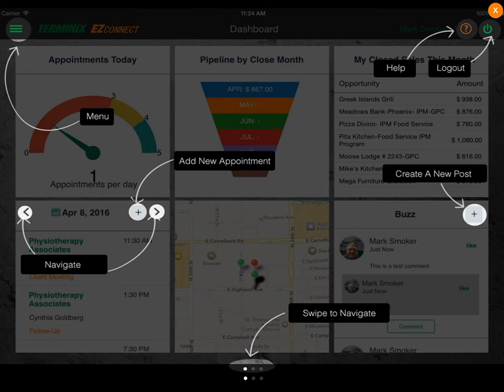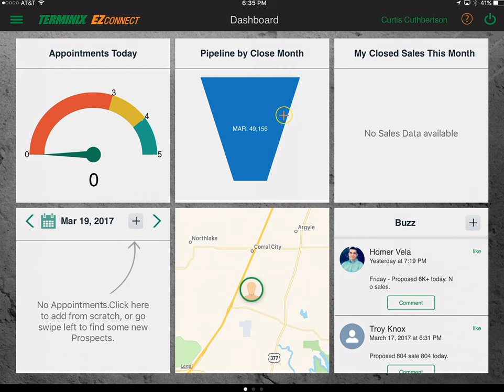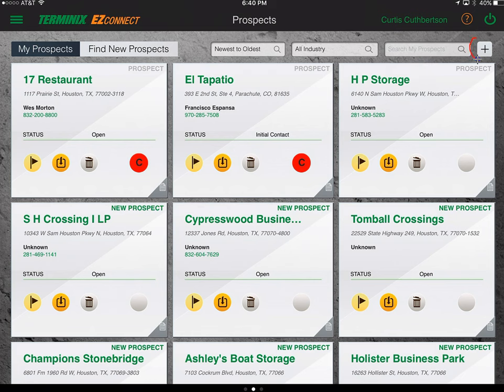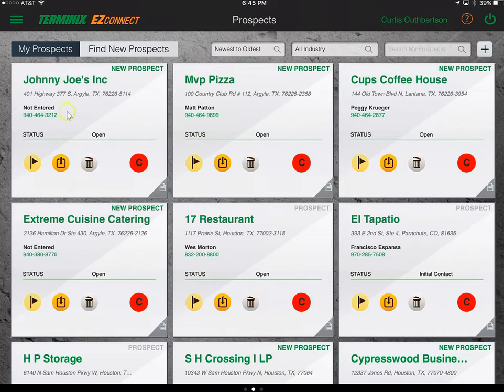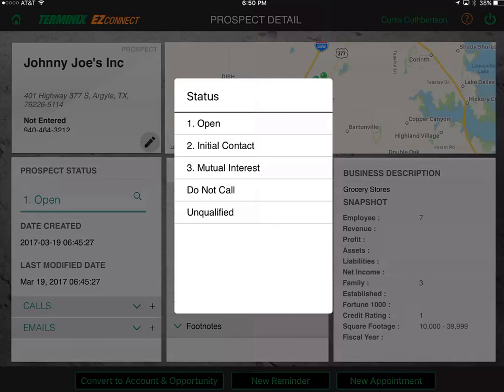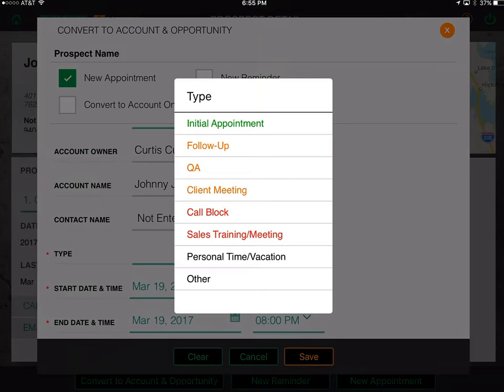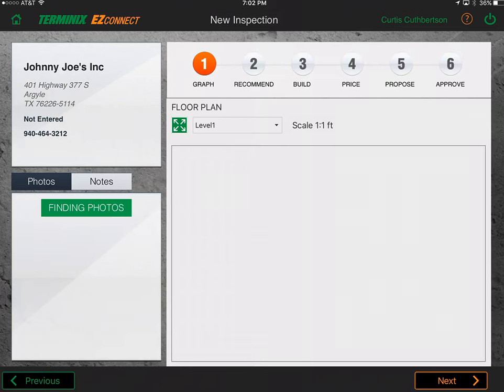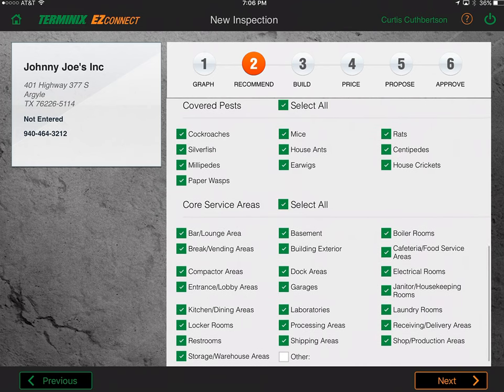EZConnect Intro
EZConnect fundamentals from prospecting to proposing.